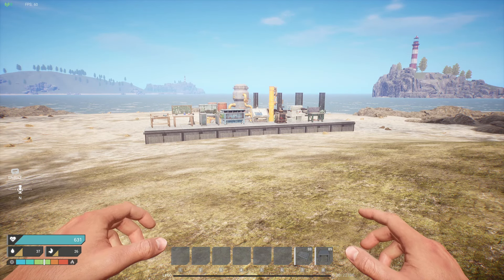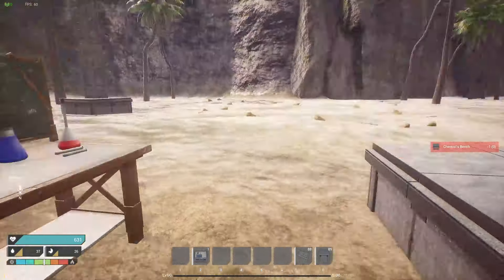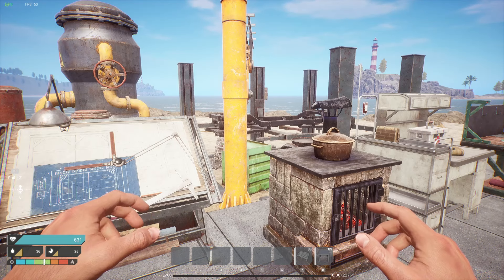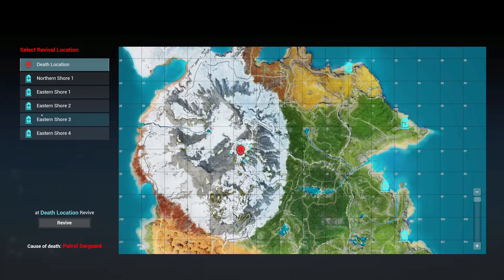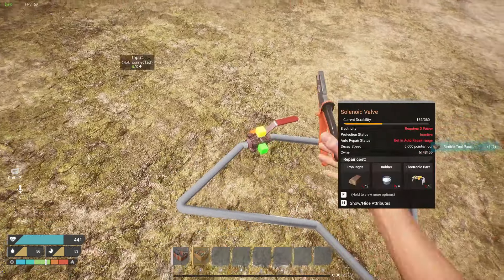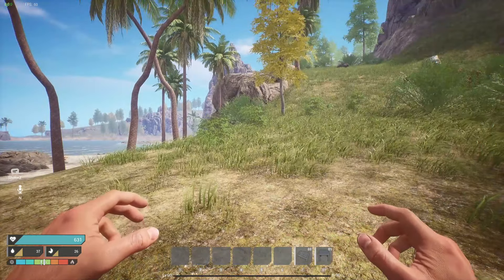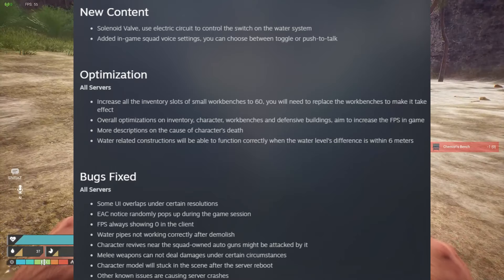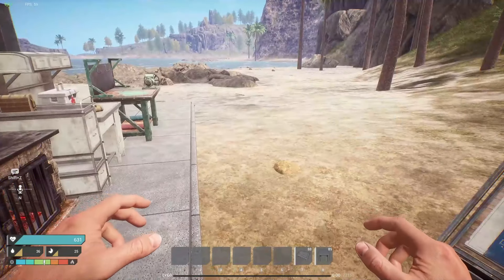The Front: Patch 1.0.23 - Optimizations.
Welcome to this The Front Game Play and update Video.  We cover the new patch and let you know what to expect and how it should effect you and your world in The Front.  Two New items and four optimizations.

If you wanted to become a supporter to me and my content creation, here is a link to that;

With this, you can show support directly to me , while also getting access to the videos earlier and also get access to some other items for members, these items will be growing in the coming months.  Some current perks are specialized messages in Live Streams, and Prioritized responses from me on any comment. More to come.